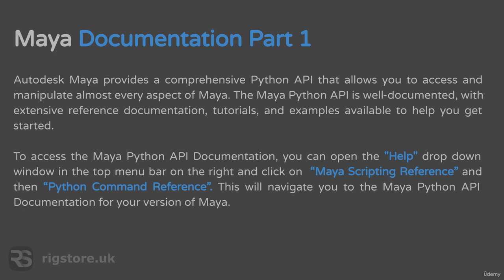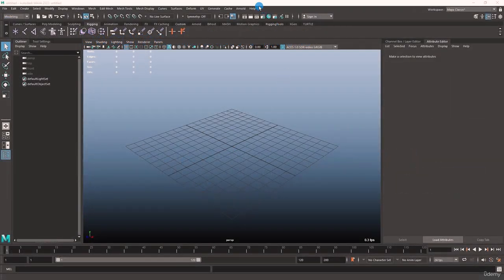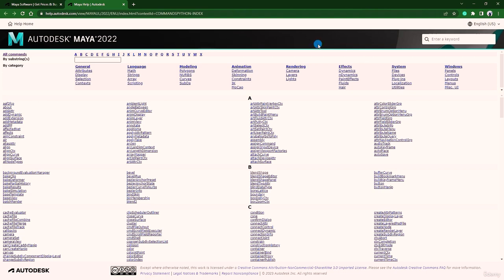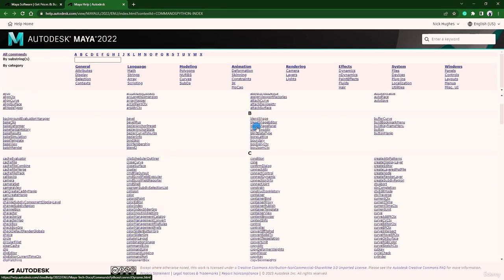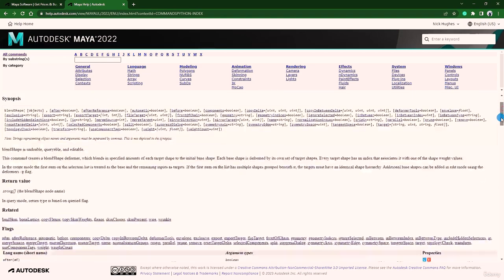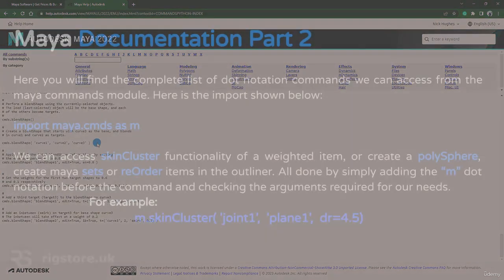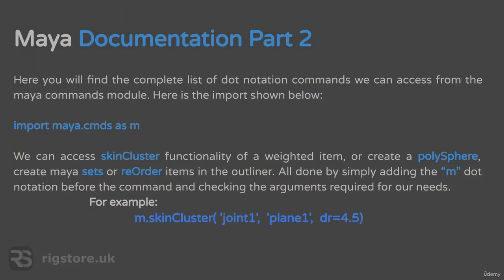28. Maya Crash Course (Maya Documentation)